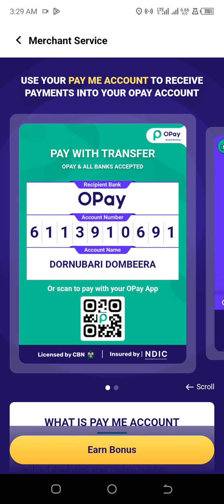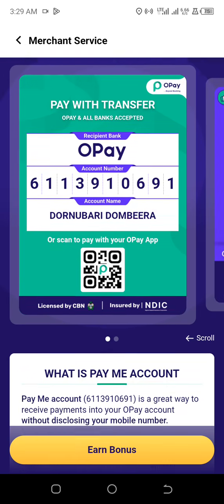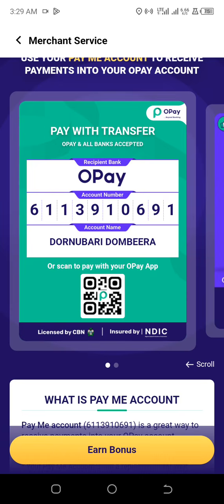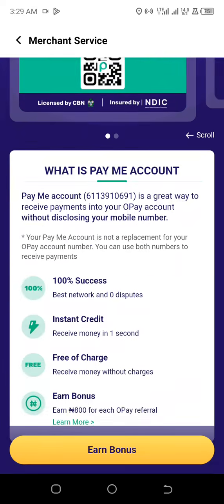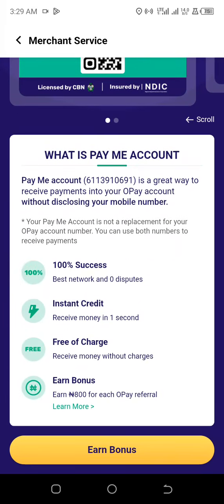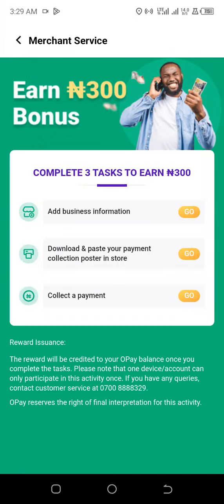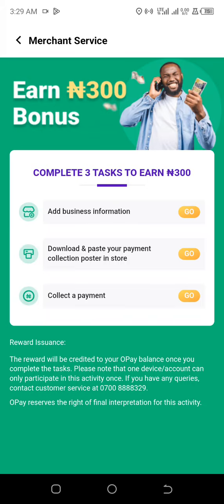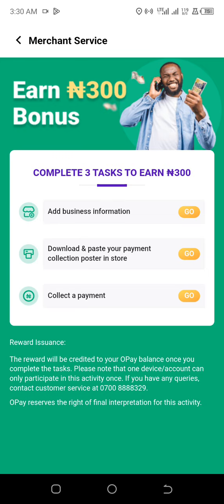Opay Customer Service: The Ultimate Guide to Solving Your Problems!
Looking for reliable solutions to your Opay-related issues? Look no further! In this comprehensive video, I will present the ultimate guide to Opay Customer Service.

Discover the insider tips and expert advice you need to navigate the often confusing world of Opay support. From account troubleshooting to transaction disputes, my in-depth guide covers it all. Learn how to effectively communicate with Opay's customer service representatives and resolve your problems swiftly and efficiently. Say goodbye to frustration and hello to solutions with Opay Customer Service. Watch now and equip yourself with the knowledge to conquer any challenge that comes your way while making transactions with an Opay account.